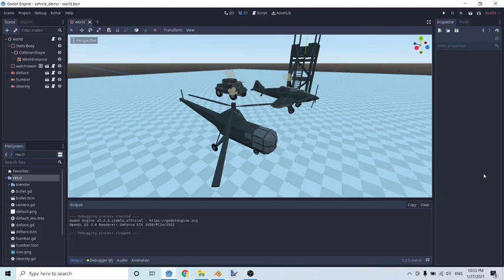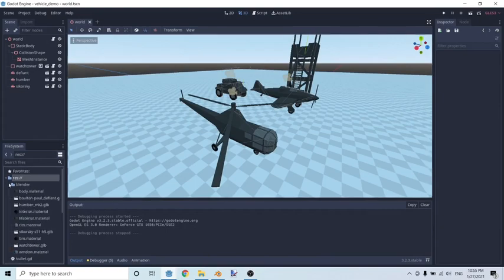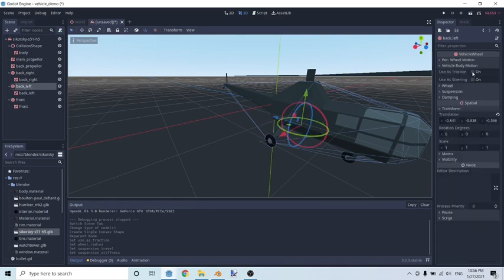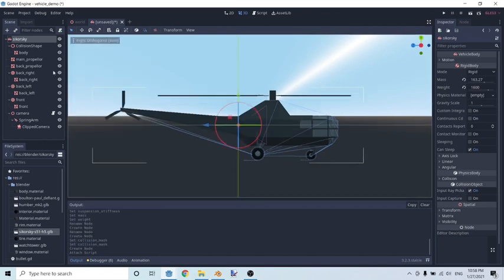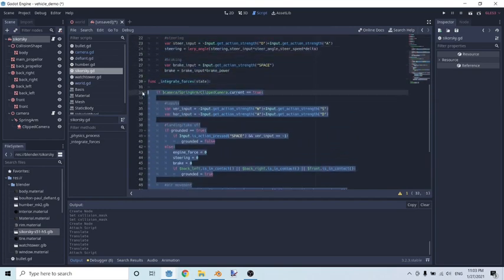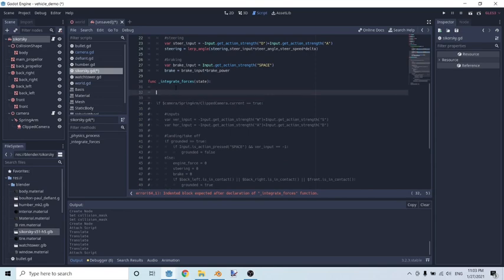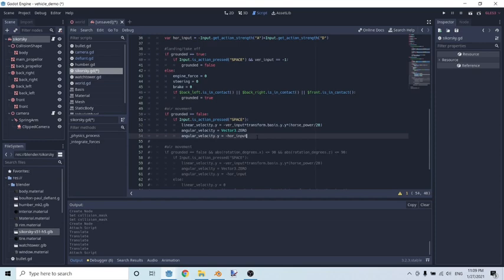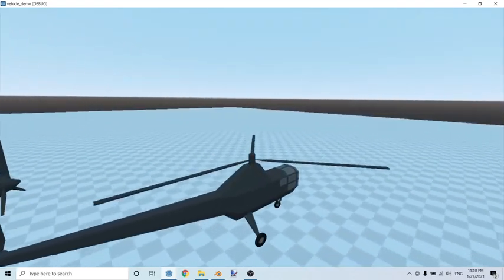Godot Vehicle Tutorial (VehicleBody): Helicopters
Hey guys! Here it is! Thank you for all the support and suggestions. I'll try my best to cover all that I can during these difficult times.